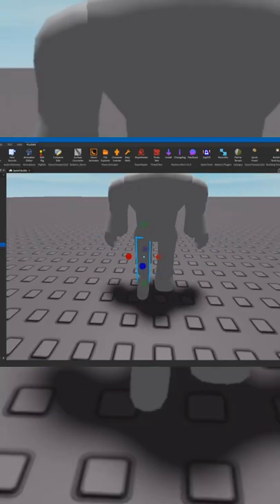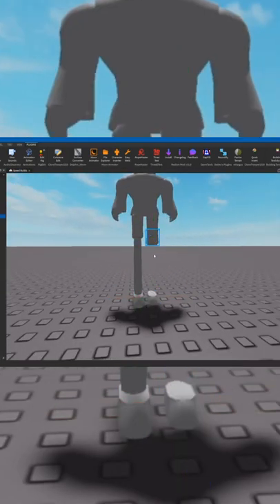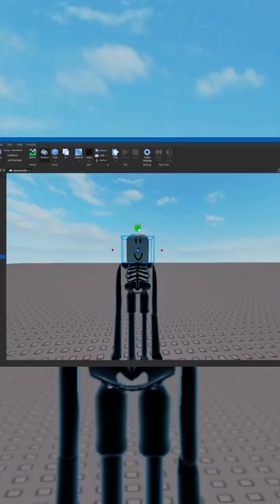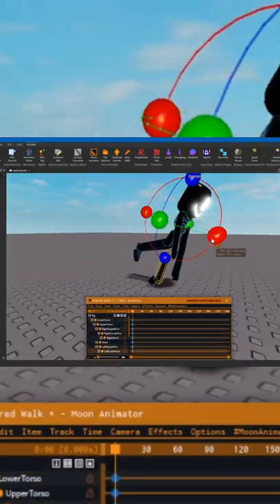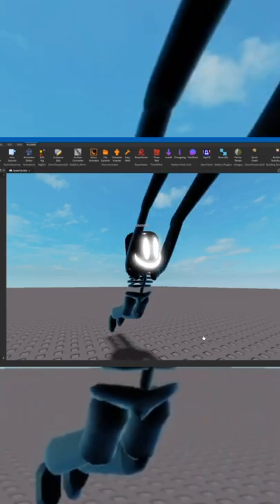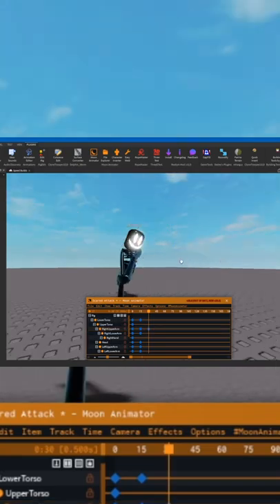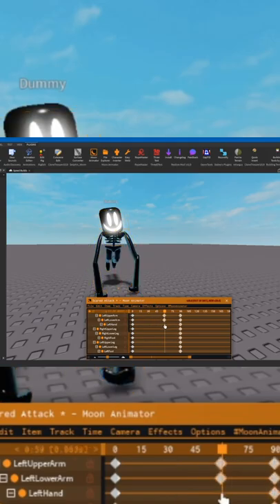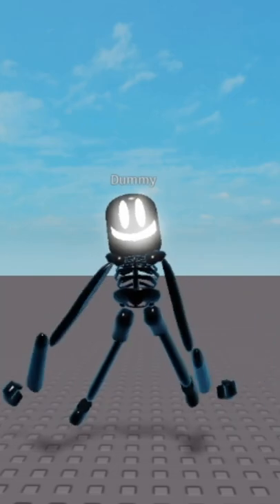LET'S MAKE a REAL ROBLOX HORROR GAME!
💜Links💙